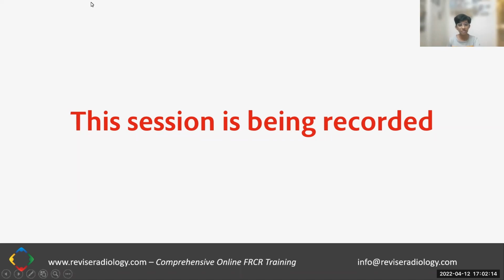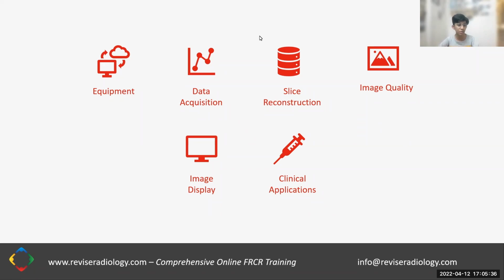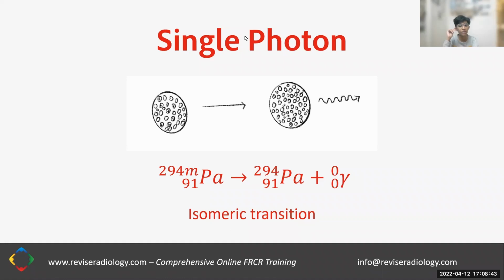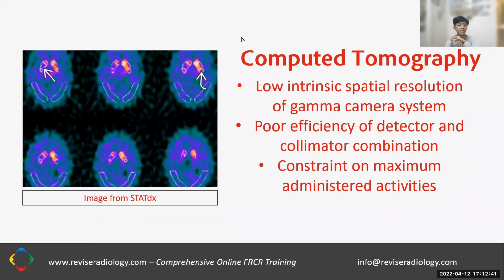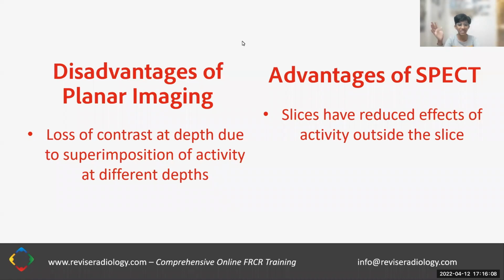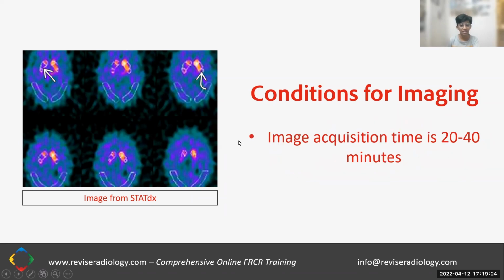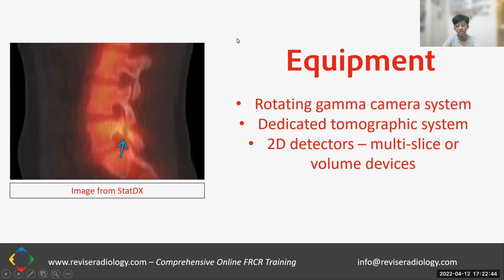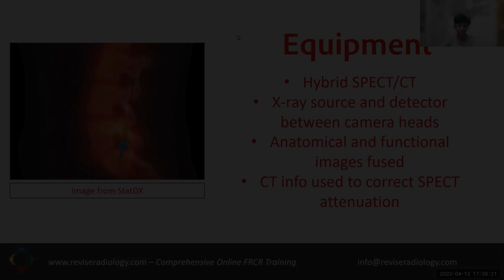Photon Emission Computed Tomography (Part 1)